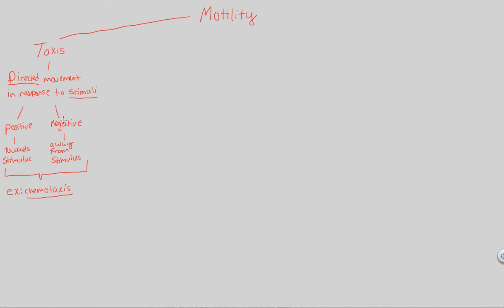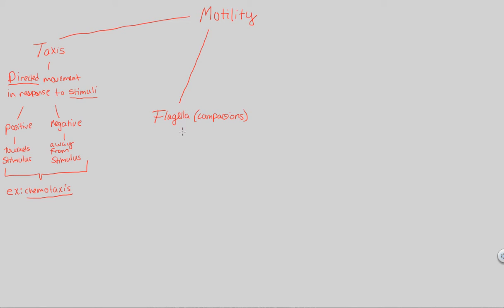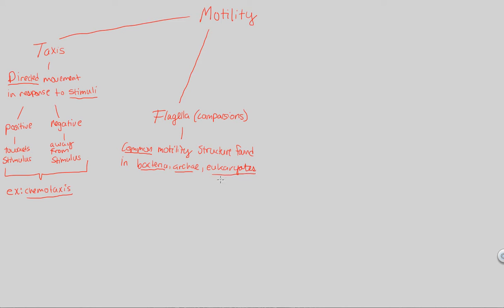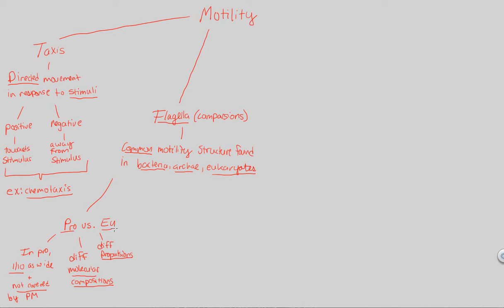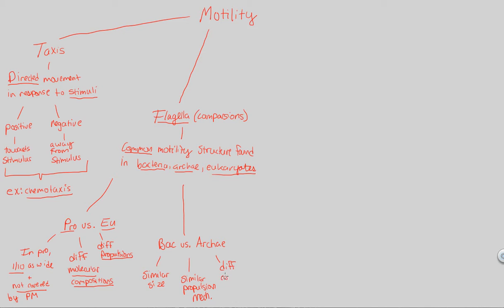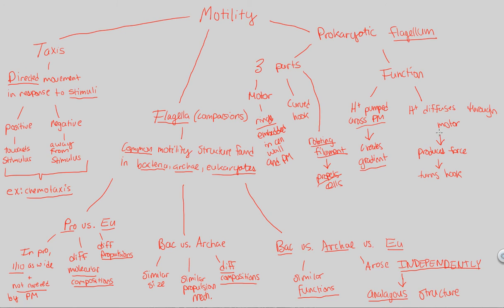Prokaryotes - Motility | BIALIGY.com